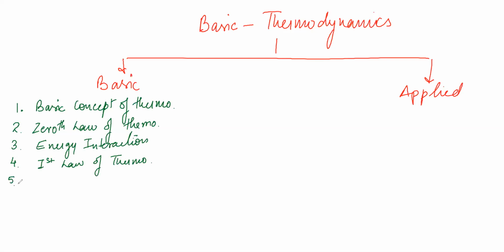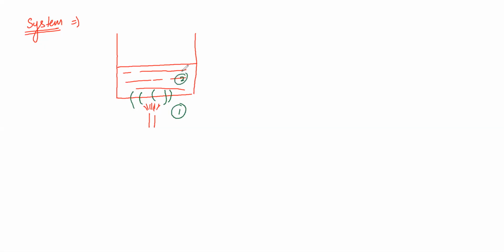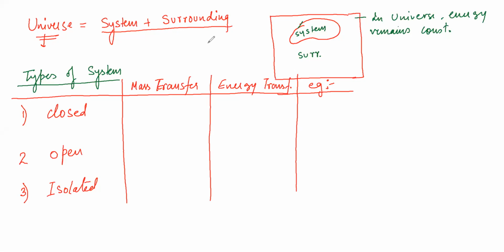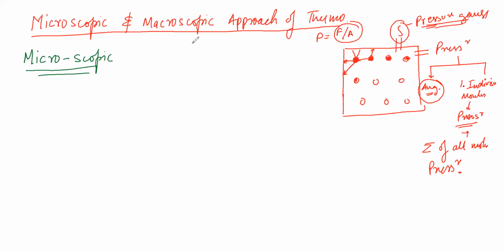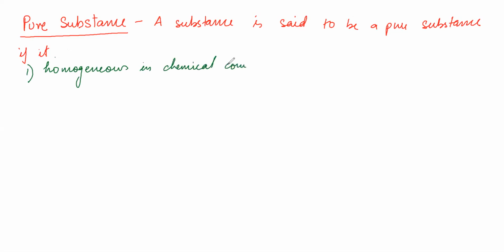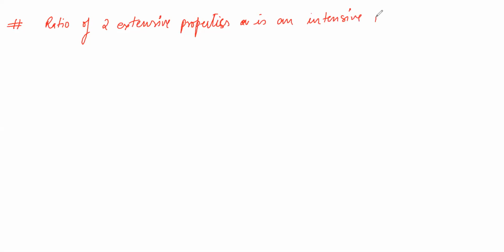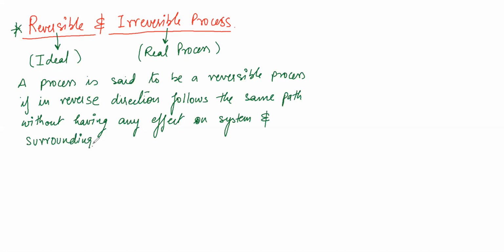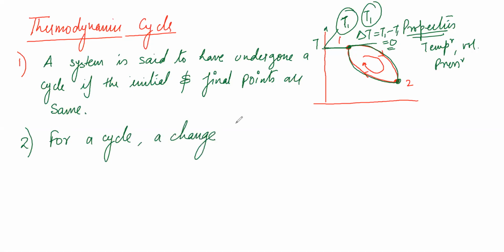BASIC CONCEPT OF THERMODYNAMICS